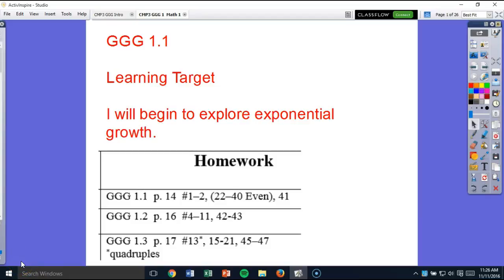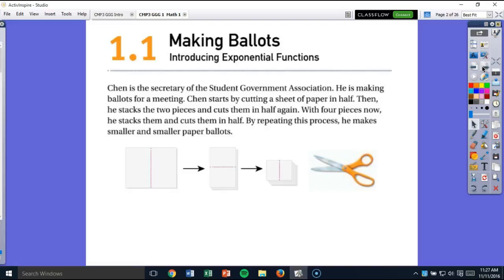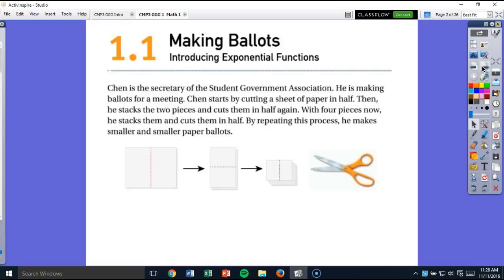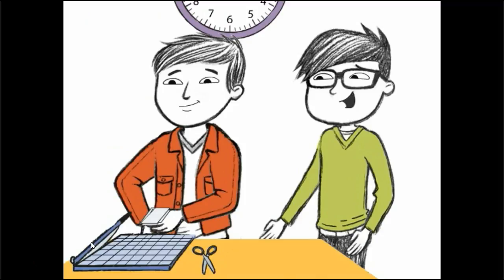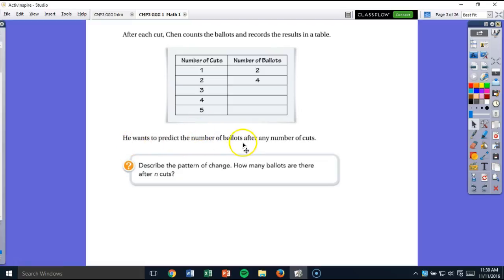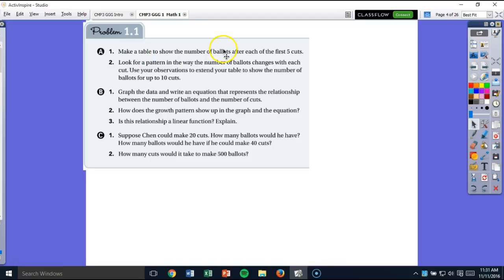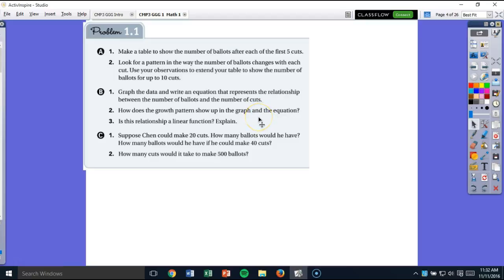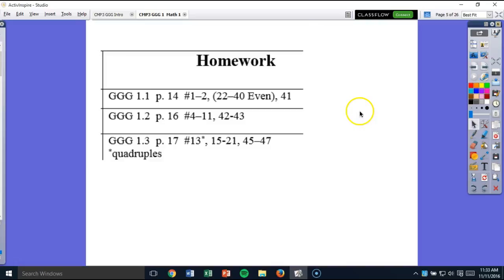GGG 1.1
Growing, Growing, Growing 1.1 Lesson